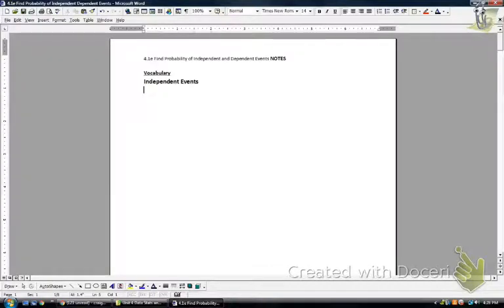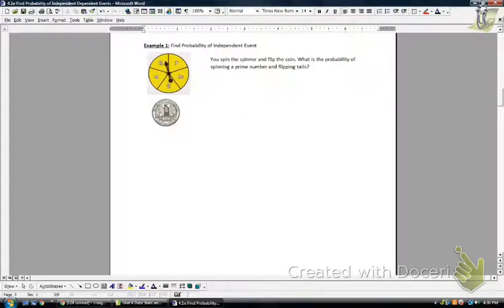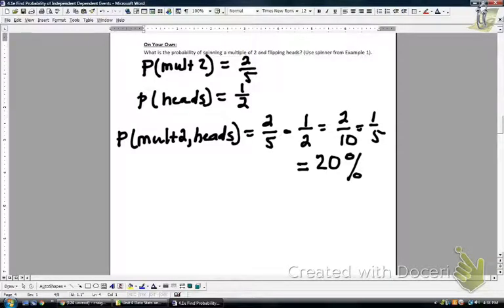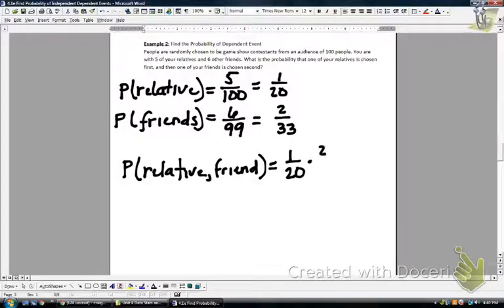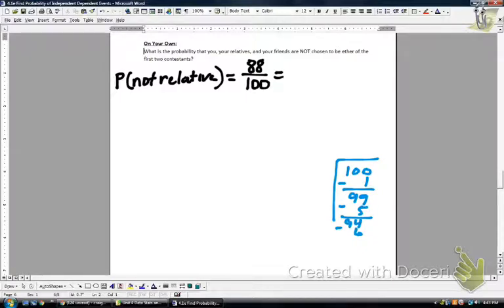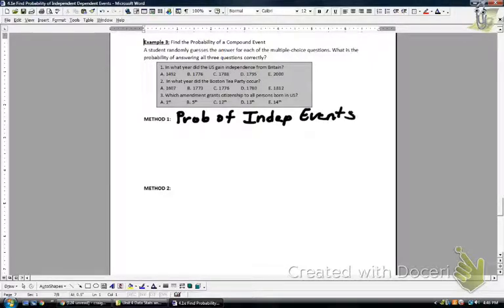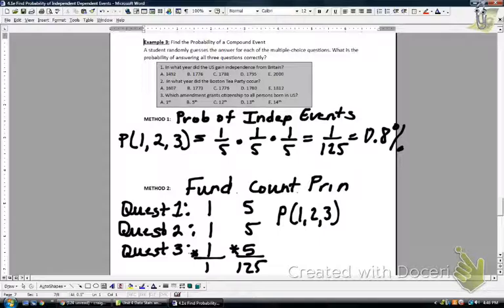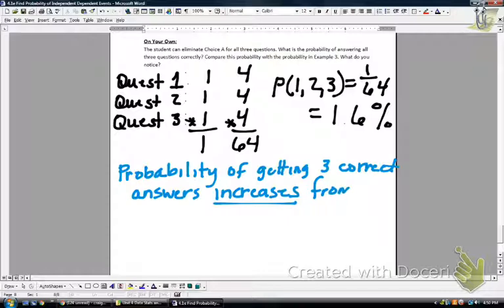4.1e Find Probability of Independent and Dependent Events